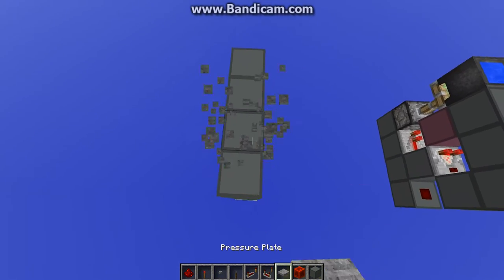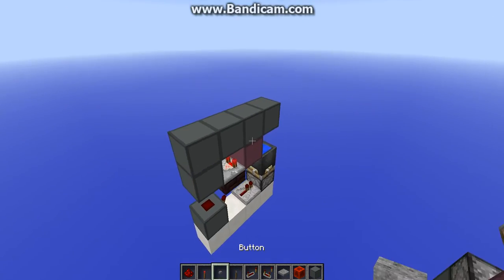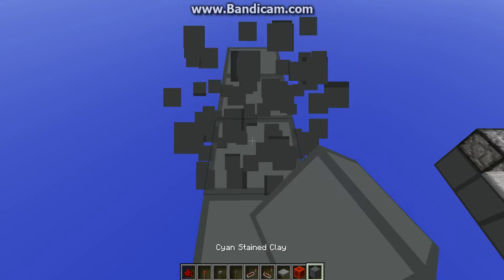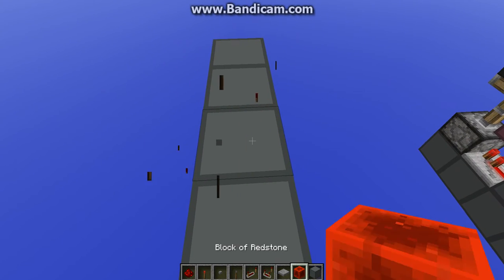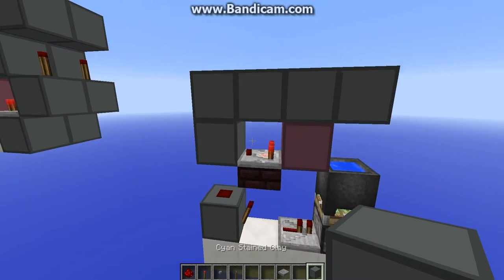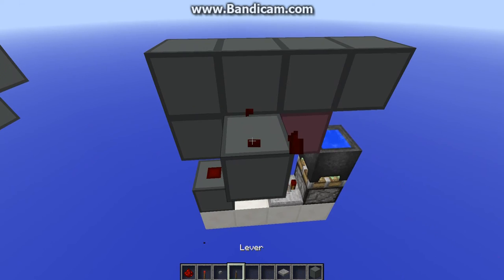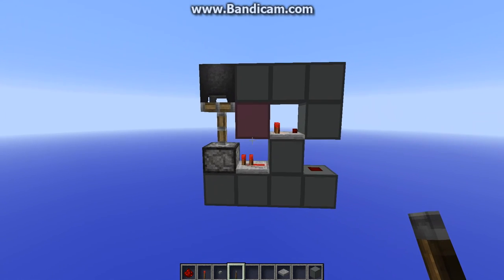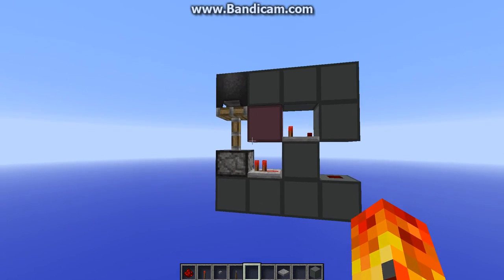Multi Input Cauldron Bud Circuit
Hey guys today i have one of my most interesting circuits i have ever built! It can be a Dual edge monostable, a torch/redstone key, and a fancy input, all using a cauldron bud system!